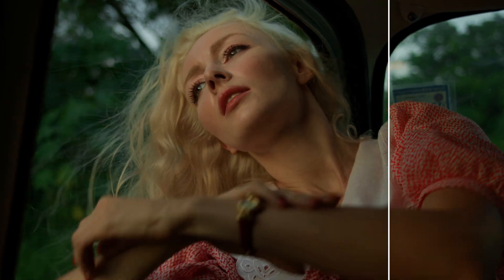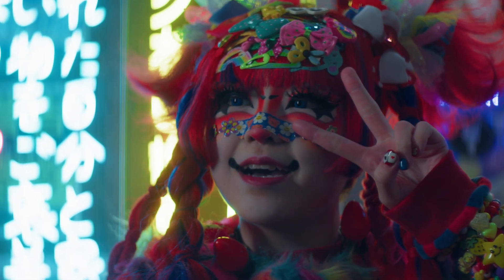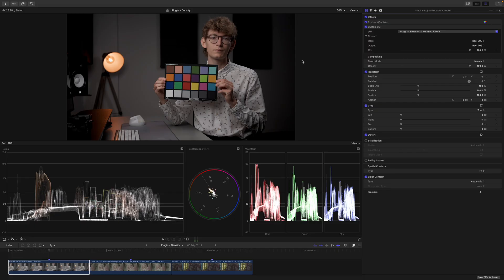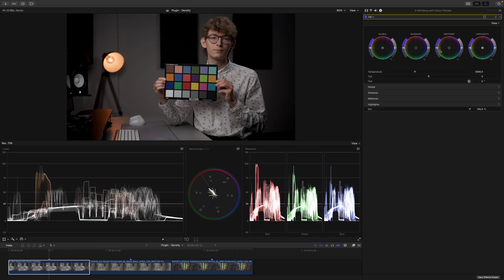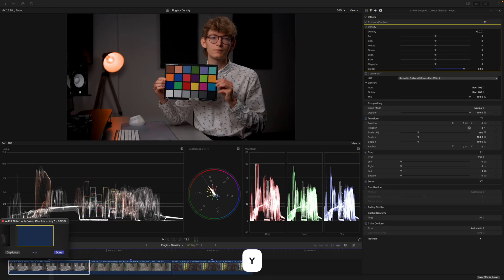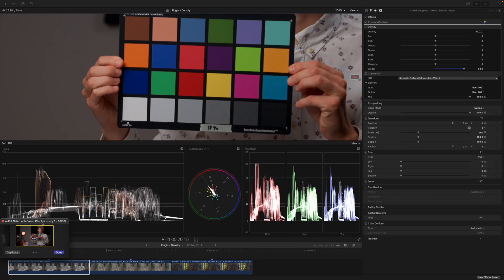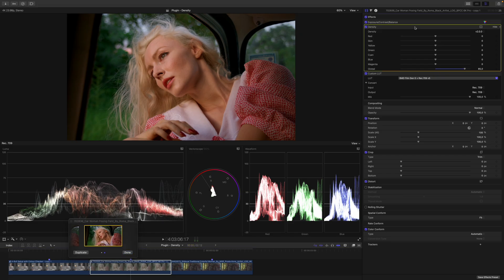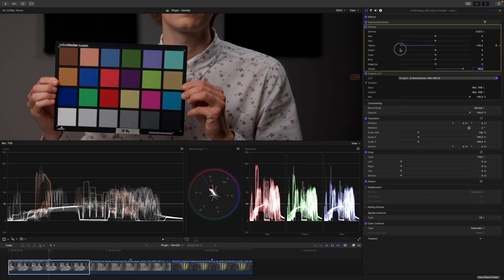Exploring Subtractive Saturation in Final Cut Pro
00:00 - Intro
00:49 - How Saturation Works
04:50 - Plugin Demo